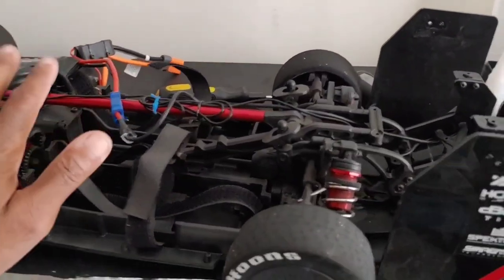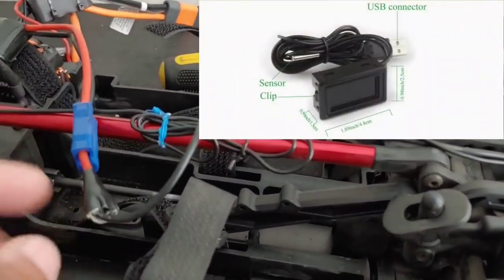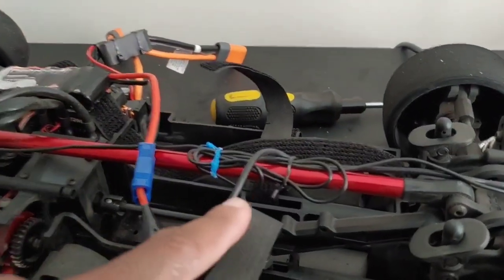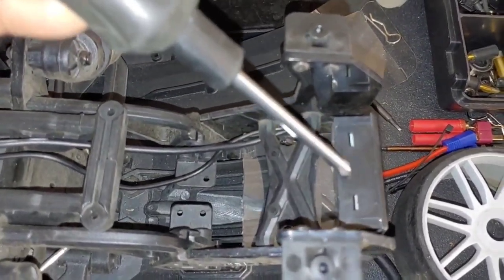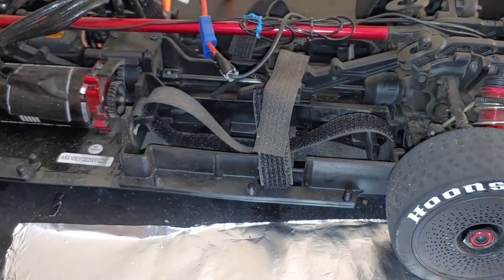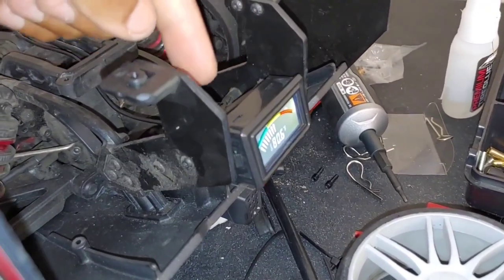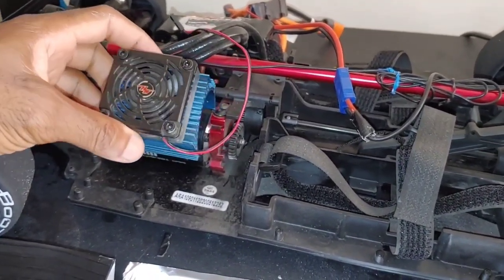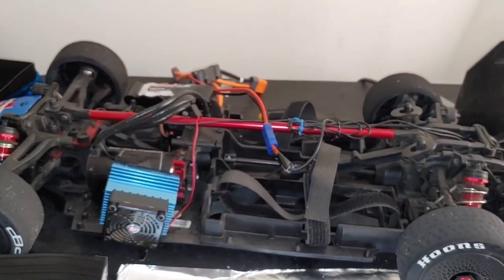How I installed a Digital Thermometer in my Arrma Limitless v2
link to Digital Thermometer